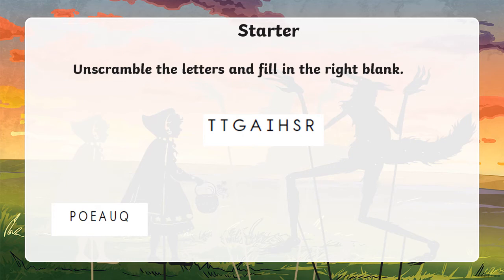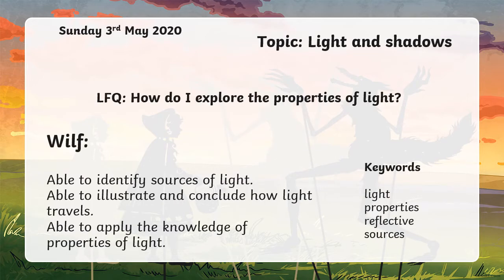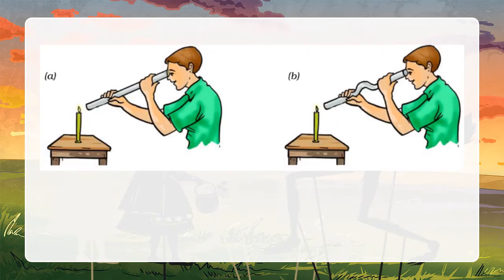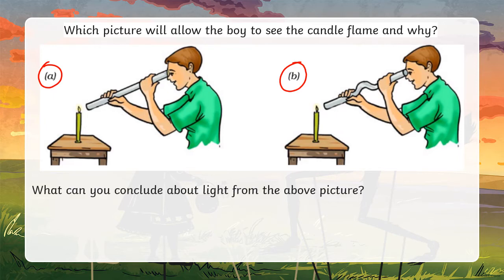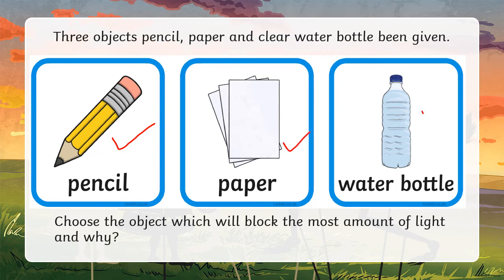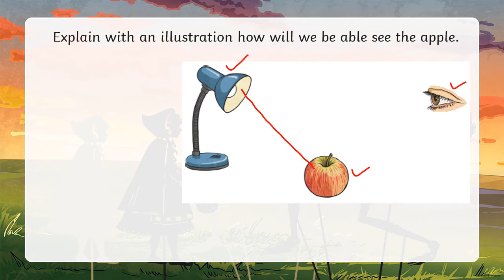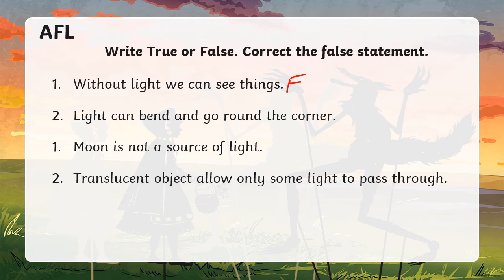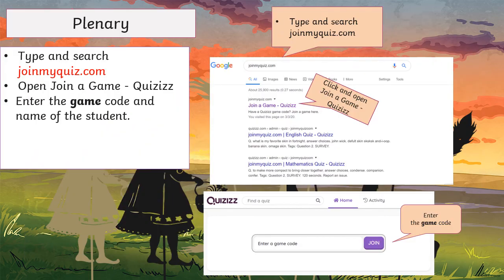Shadows explanation (Science)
hey guys here's an explanation shadows